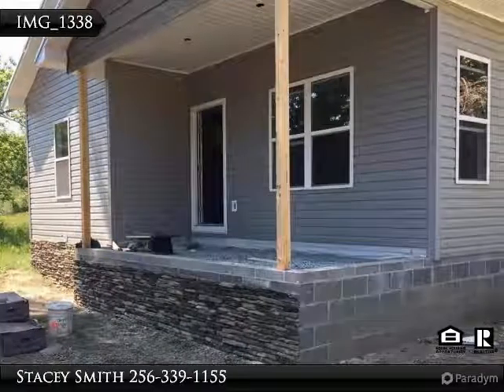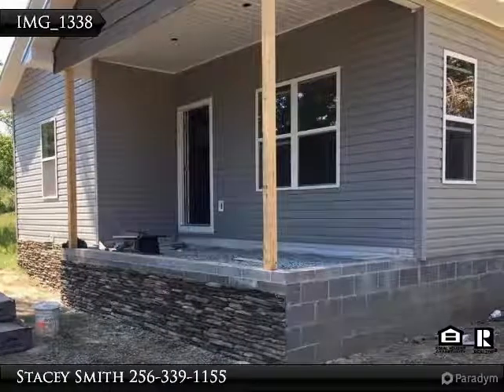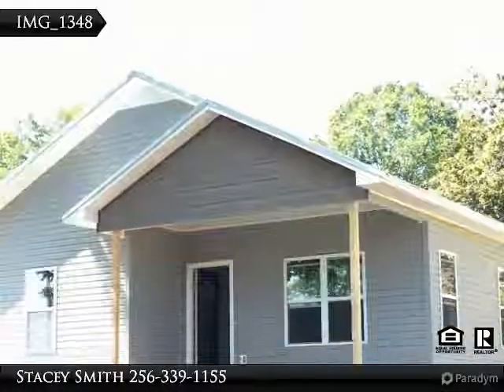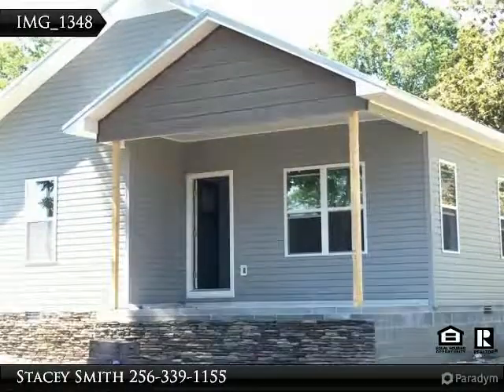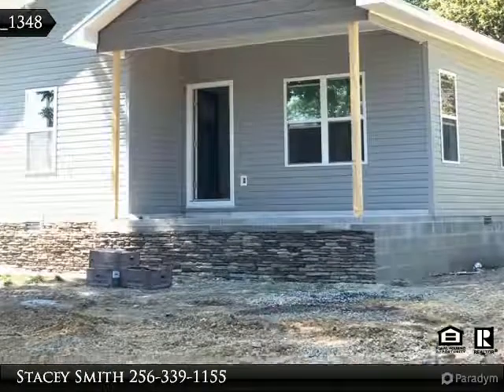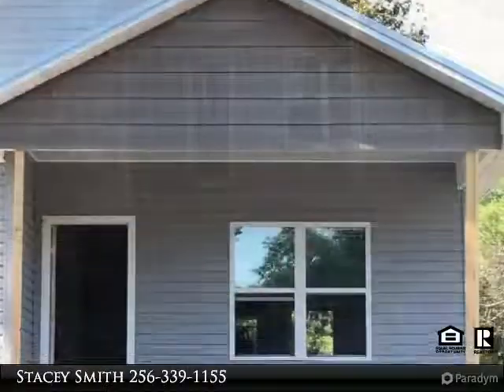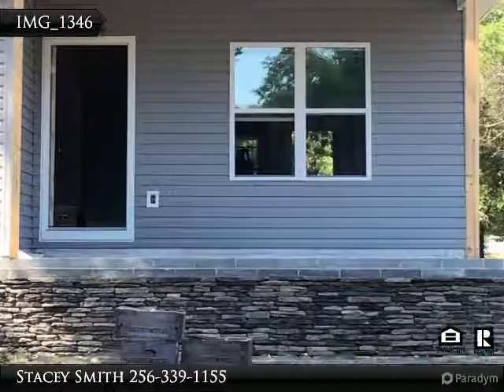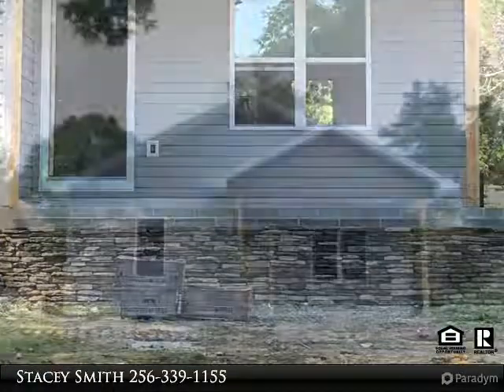NEW CONSTRUCTION!! 1511 1st Street, Cullman Stacey Smith MarMac Real Estate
NEW CONSTRUCTION! CULLMAN CITY SCHOOLS. OPEN FLOOR PLAN, 3 BEDROOM, 2 FULL BATH, HARDWOOD, TILE, METAL ROOF, 9' CEILINGS. WALKING DISTANCE TO SCHOOL. MINUTES TO HWY 278 & I-65. MOVE-IN READY IN ABOUT 3 WEEKS! Text 21314 to 46835 FOR MORE INFO~

Presented By:
Stacey Smith, MarMac Real Estate